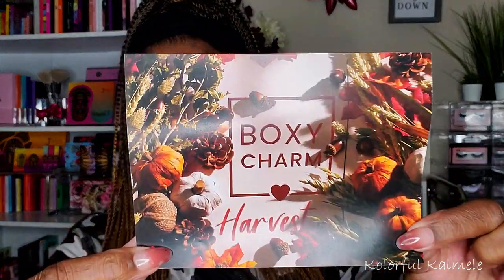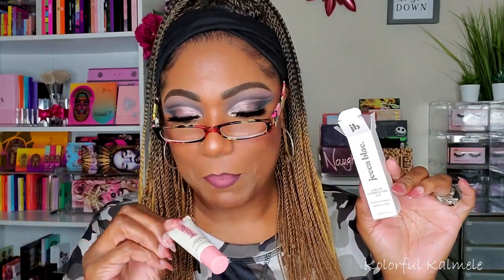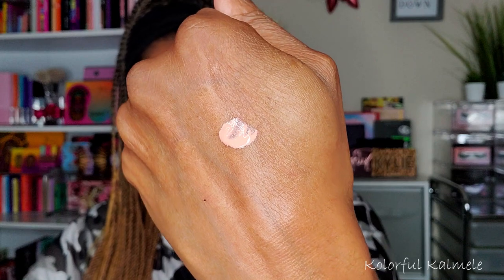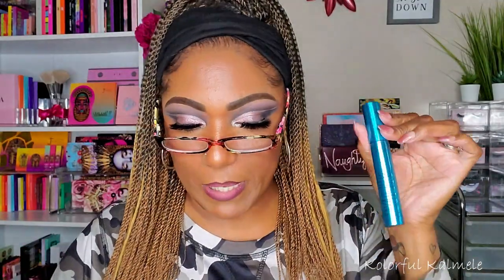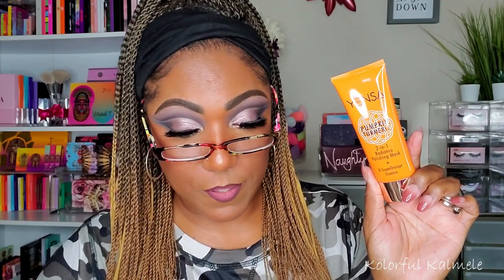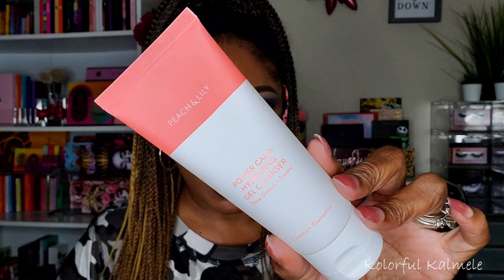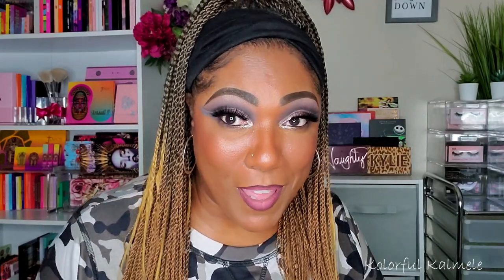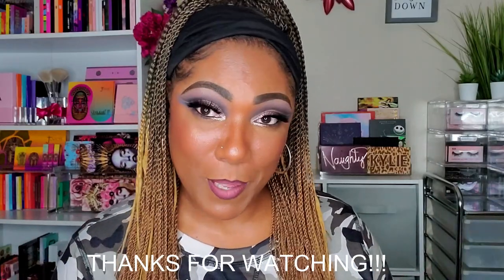BOXYCHARM November!! She early y'all!!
Hi Guys!!

Thank you for stopping by to check out my video opening my November Boxycharm base box.  These are just my thoughts and first impressions.

Mail:
Kolorful Kalmele
5198 Arlington Ave #363